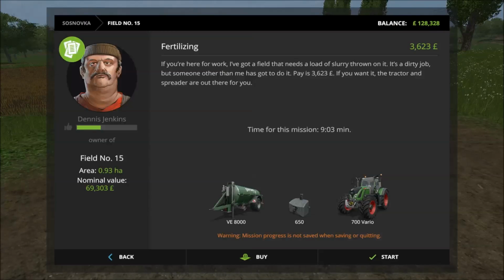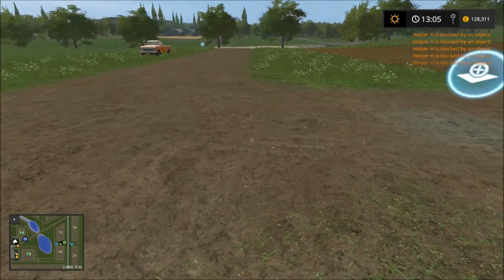GAINING MORE EXPERIENCE - FARMING SIMULATOR 17 - SOSNOVKA - #19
Welcome to Fury Farms hope you enjoy watching these videos